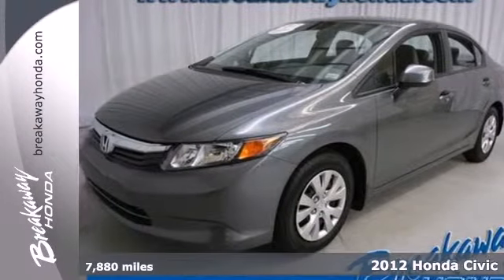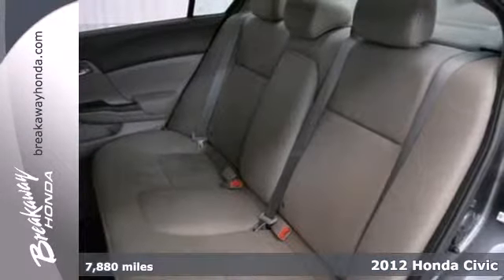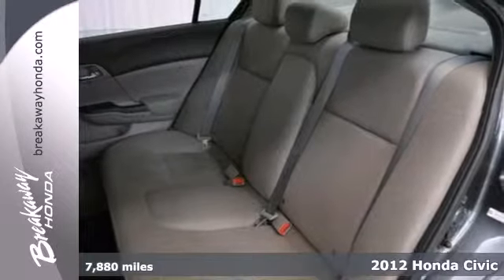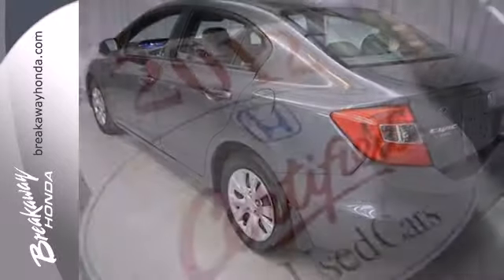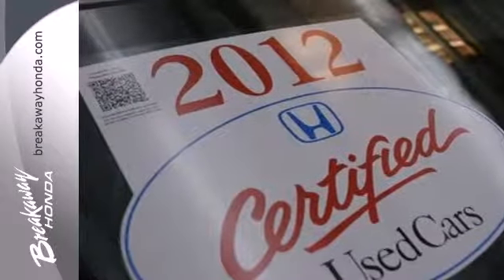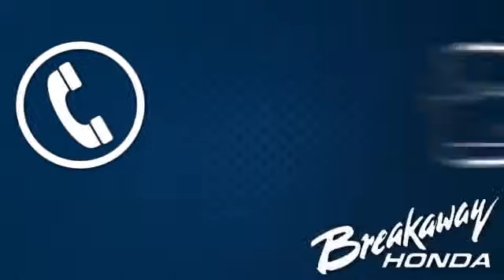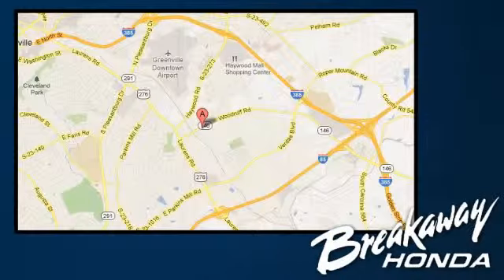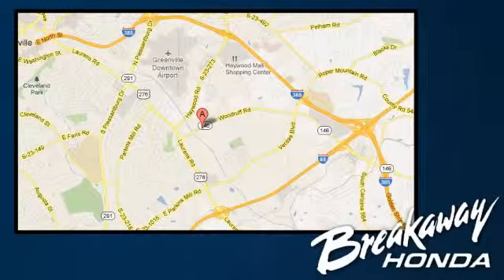2012 Honda Civic Greenville SC Easley, SC 32452E - SOLD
Year: 2012
Make: Honda
Model: Civic
Trim: 5 Speed Automatic
Engine: 4 Cylinder
Transmission: 5 Speed Automatic
Color: Polished Metal Metallic
Interior: Gray
Mileage: 7880
Stock #: 32452E
Honda Certified, 160-Watt AM/FM/CD Audio System, ABS brakes, Air Conditioning, Overhead airbag, and Remote keyless entry. How enticing is this charming, one-owner 2012 Honda Civic? Honda Certified Pre-Owned means you not only get the reassurance of a 12mo/12,000 mile limited warranty, but also up to a 7yr/100k mile powertrain warranty, a 150-point inspection/reconditioning, and a complete CARFAX vehicle history report. Cute Vehicle need a good home. Very well mannered and rarely requires feeding! :) KBB names the Civic Sedan as a 2012 Best Redesigned Vehicle.

Address:
330 Woodruff Rd